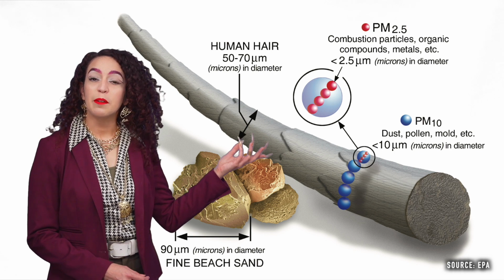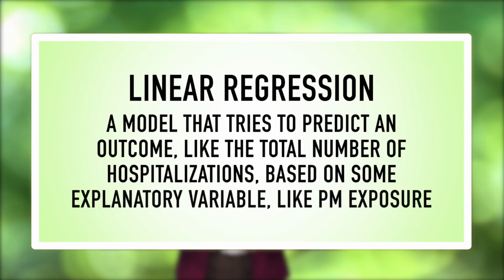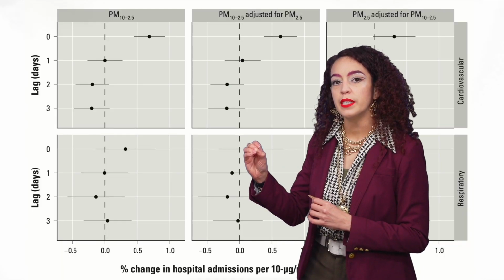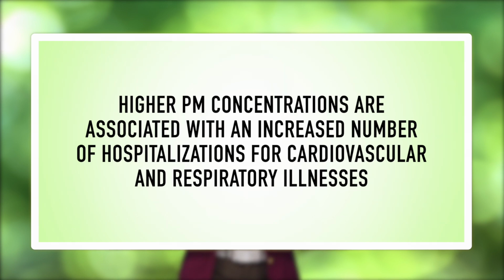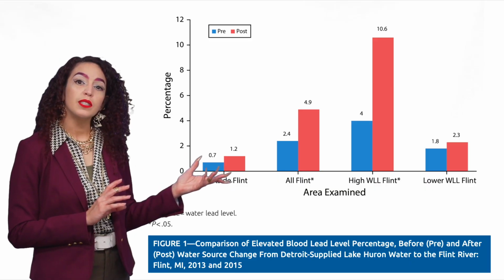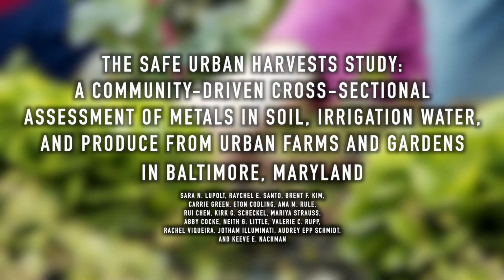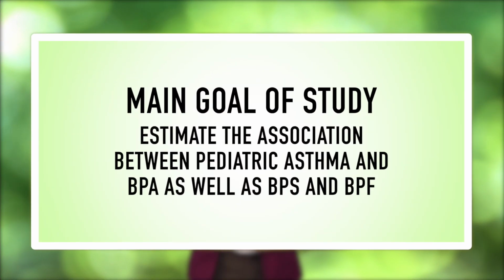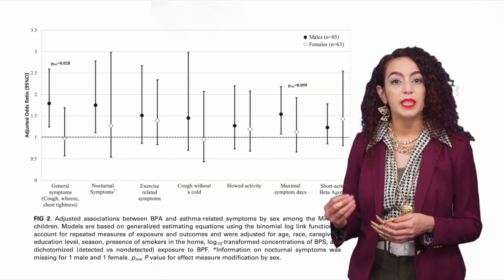ENHANCE: 1.2-5 Environmental Agents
Environmental Health Sciences Crash Course, Effects of Environmental Agents on Health

Want to take the course?
Follow the directions on the landing page to self-enroll.

References and Sources:
Powell, H., Krall, J. R., Wang, Y., Bell, M. L., & Peng, R. D. (2015). Ambient coarse particulate matter and hospital admissions in the Medicare Cohort Air Pollution Study, 1999–2010. Environmental health perspectives, 123(11), 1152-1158.
Hanna-Attisha, M., LaChance, J., Sadler, R. C., & Champney Schnepp, A. (2016). Elevated blood lead levels in children associated with the Flint drinking water crisis: a spatial analysis of risk and public health response. American journal of public health, 106(2), 283-290.
Lupolt, S. N., Santo, R. E., Kim, B. F., Green, C., Codling, E., Rule, A. M., ... & Nachman, K. E. (2021). The Safe Urban Harvests Study: A Community-Driven Cross-Sectional Assessment of Metals in Soil, Irrigation Water, and Produce from Urban Farms and Gardens in Baltimore, Maryland. Environmental health perspectives, 129(11), 117004.
Quirós-Alcalá, L., Hansel, N. N., McCormack, M., Calafat, A. M., Ye, X., Peng, R. D., & Matsui, E. C. (2021). Exposure to bisphenols and asthma morbidity among low-income urban children with asthma. Journal of Allergy and Clinical Immunology, 147(2), 577-586.